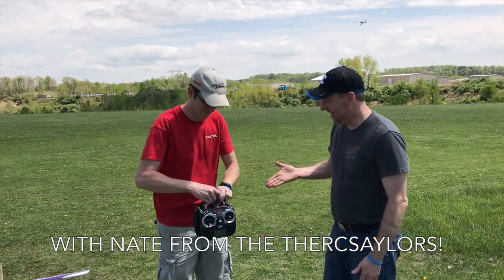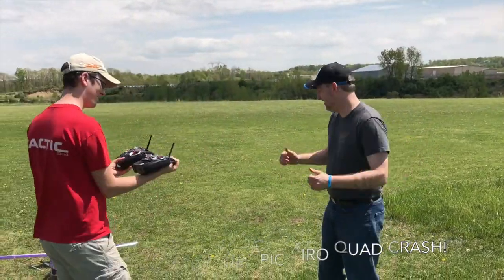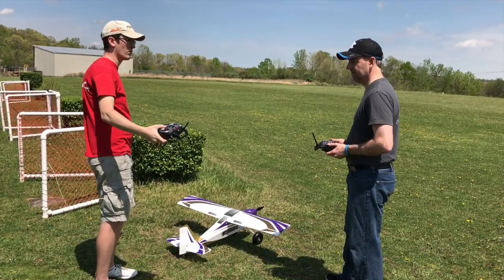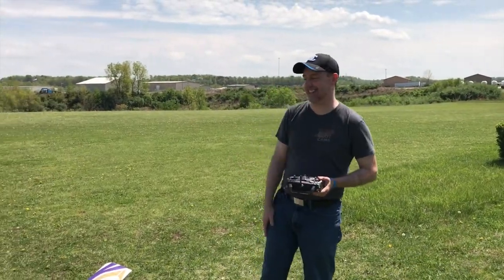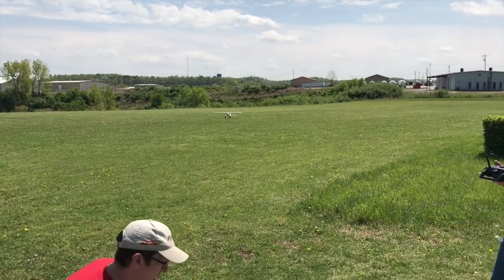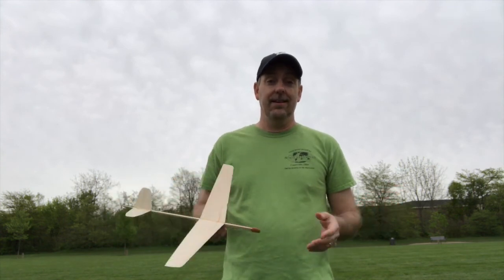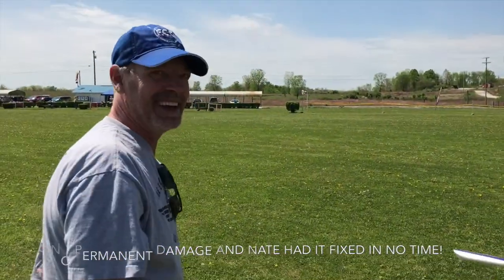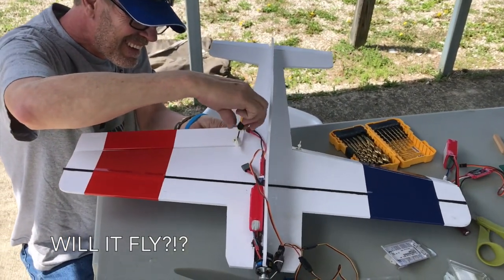TheRcSaylors Fun Fly - Learning to Fly - Ep. 2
Nighthawk Gliders (Brad and Bruce) learn how to fly RC planes with Nate Saylor from TheRcSaylors Fun Fly!

This is the second episode of several videos (albeit a deviation from our normal content) but we wanted to document our experience with Nate and Abby Saylor because we had so much fun with them (and we learned a lot!)

0:43   Brad Flies with Nate Saylor (Buddy Box)
6:38   Bruce Flies with Nate Saylor (Buddy Box)
9:27   The Dramatic (and Anti-climatic) Landing Reenactment (aka. Brad’s poor acting skills… ha ha)
11:09 Brad & Bruce’s Foam-Board Scratch Build. (Success or Failure?— ok, really just learning from our mistakes.)
13:53 (Bonus) Simple Launch and Catch of Sandpiper 18” Glider.

If you don't know who TheRCSaylors are then you are missing out!
Nate and Abby Saylor (and their Yorkie, Popeye) review all things RC related-- Planes, Quads, Cars, Robots... you name it!

Brad and Bruce are brothers-- just having fun building, sharing, and flying various things-- and will be publishing more videos regarding their experience at TheRCSaylors Fun Fly event.